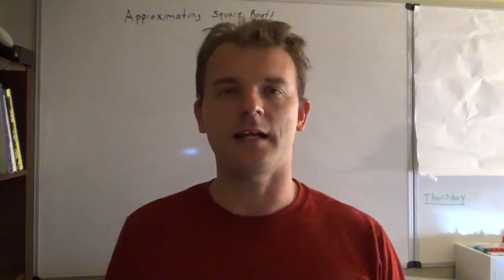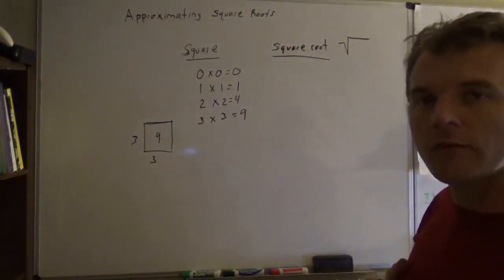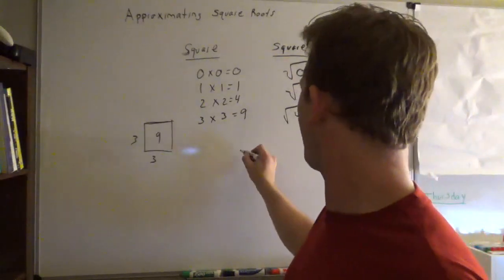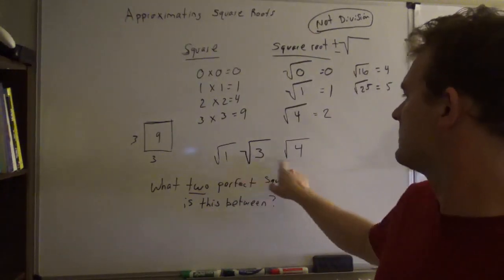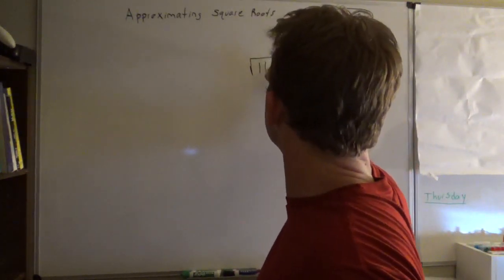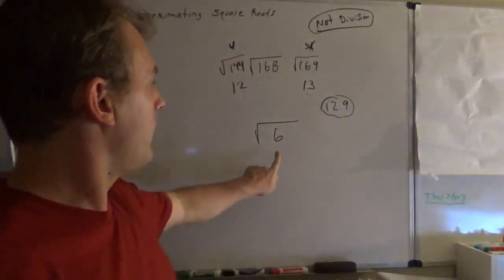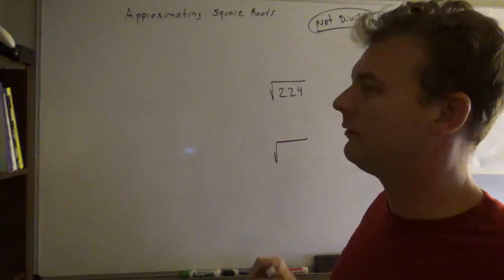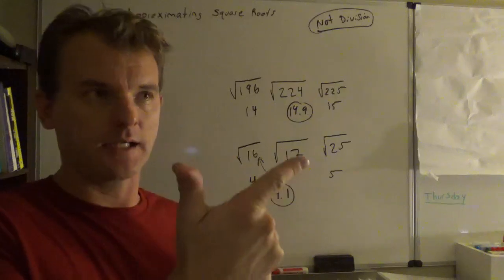Approximating Square Roots